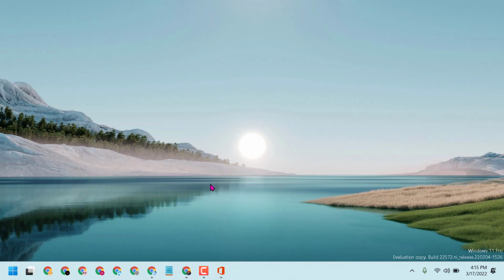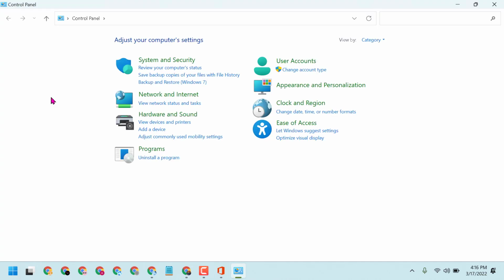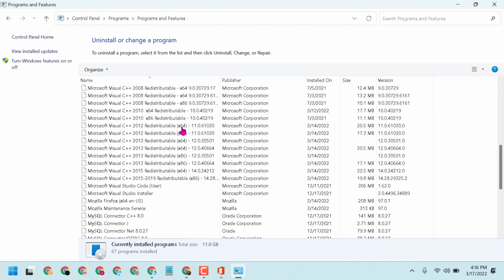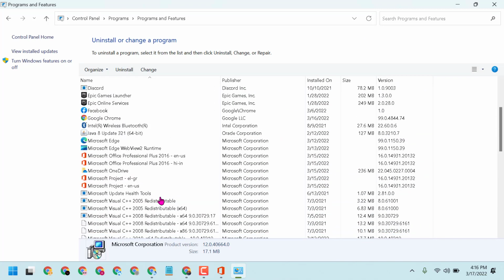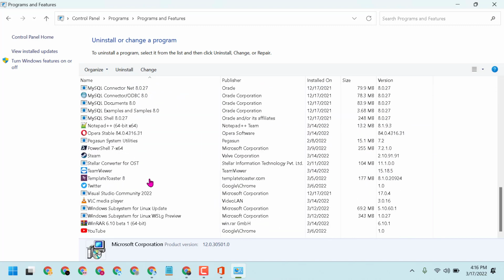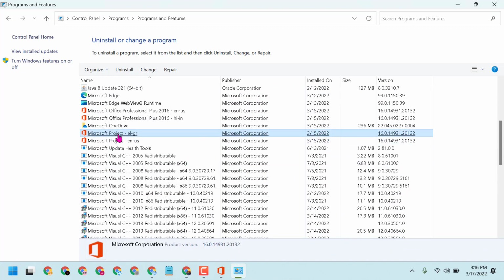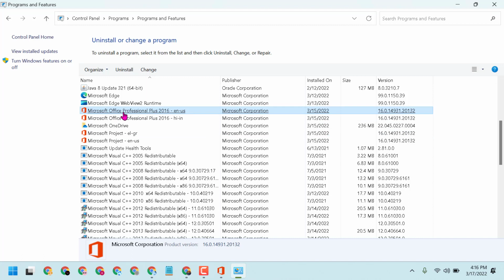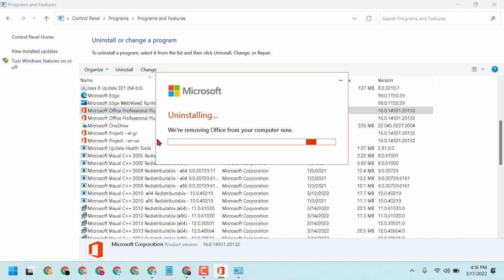how to uninstall word on windows 10/11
This Tutorial Helps to uninstall word on windows 10/11

00:00 Intro
00:23 Open Control Panel.
00:55 Click Programs then Programs and Features.
01:31 Right-click the Office application you want to remove.
01:35 Click Uninstall MS Word Office.
01:43 Closing